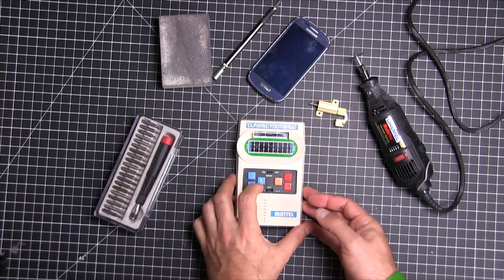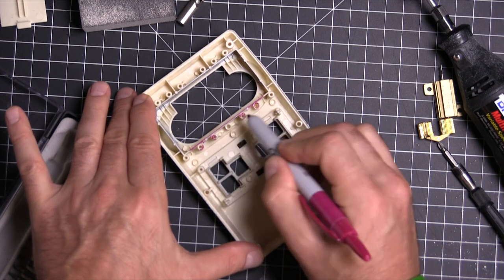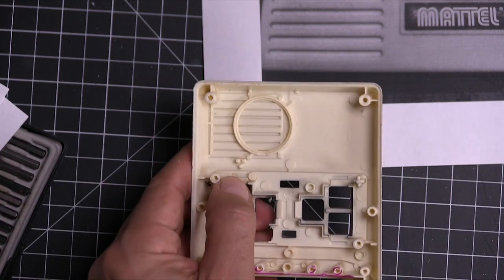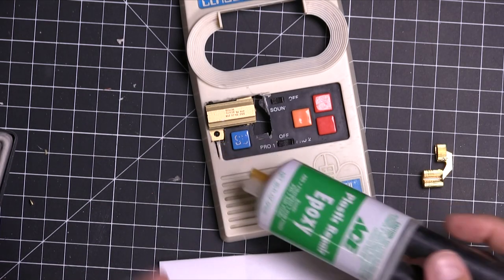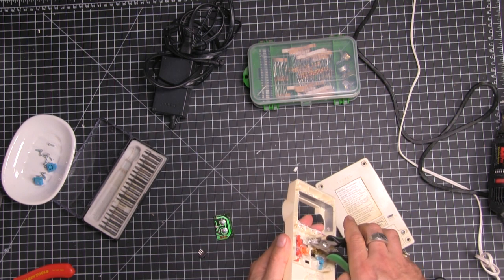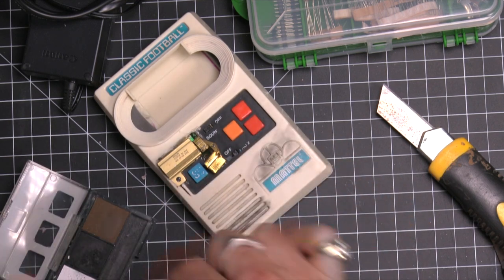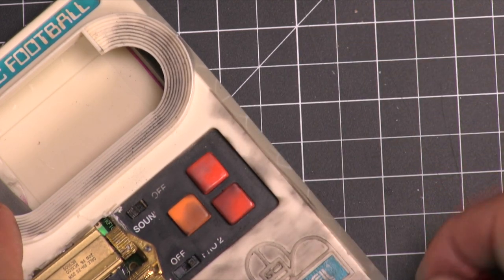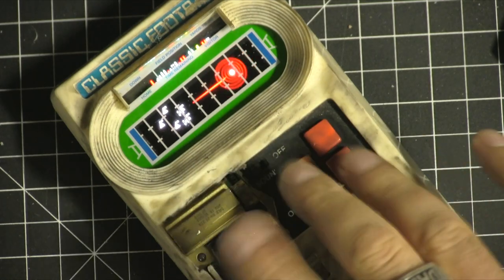Starlord Mattel Football Scanner Build [Star-Lord Cosplay from Guardians of the Galaxy]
Starlord Mattel Football Scanner showed up for about 30 seconds in the Guardians of the Galaxy Vol. 2 movie, but it looked to cool not to build.

Supples for Star-lord Scanner Build

Soul inertia Designs
Mattel Electronics Classic Football Mod Kit! Star Lord Guardians of Galaxy Vol 2 Handheld Tracker

Tools
TEKTON 6655 Needle File Set, 10-Piece

ANBES Soldering Iron Kit Electronics, 60W Adjustable Temperature Welding Tool, 5pcs Soldering Tips, Desoldering Pump, Soldering Iron Stand, Tweezers.

YONGNUO YN600 Air LED Camera Video Light with Color Temperature 5500K

YONGNUO American Standard Adapter Power Switching Charger DC for Yongnuo LED Video Light YN-600 YN600

YONGNUO YN300 Air LED Camera Video Light with Adjustable Color Temperature 3200K-5500K for Canon Nikon Pentax Olympas Samsung

12 Pack Acoustic Panels Studio Foam Wedges 2" X 12" X 12"

Rode VMGO Video Mic GO Lightweight On-Camera Microphone Super-Cardiod

Neewer 3 Pieces 6ft/75 inch/190cm Photography Tripod Light Stands For Studio Kits,Video, Lights, Softboxes, Reflectors, etc.

2 Pcs Tripod Mini Ball Head for HTC VIVE Base Station,for Oculus Rift Sensor ,for lighthouses,Camera Camcorder, MDW Holder for HTC VIVE

LimoStudio AGG1501 Photography Continuous 600 Lumen LED Light Set for Table Top Studio Portable Lighting Kit with Gel Filters, Set of 2